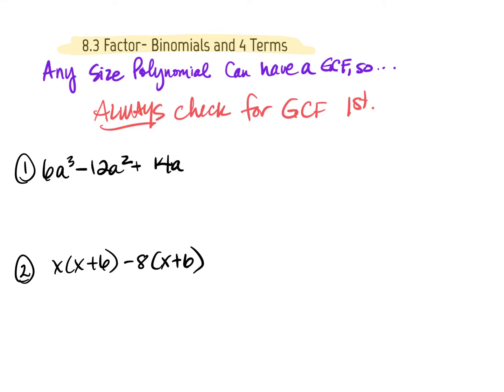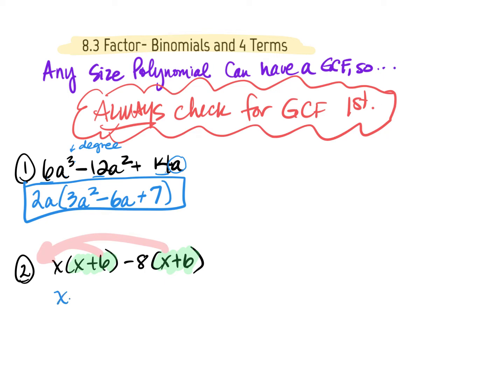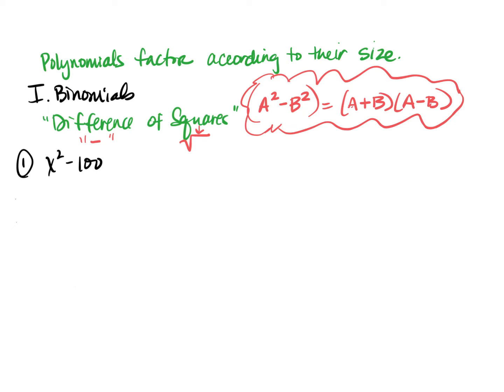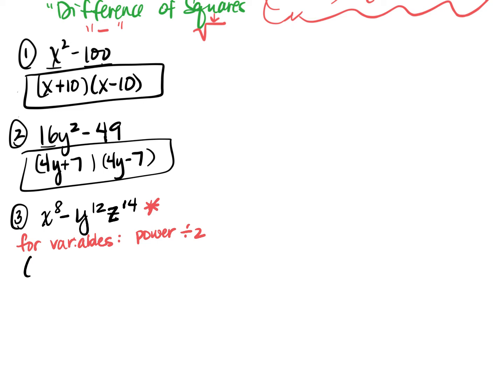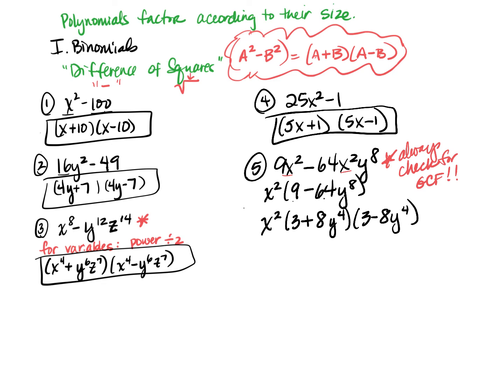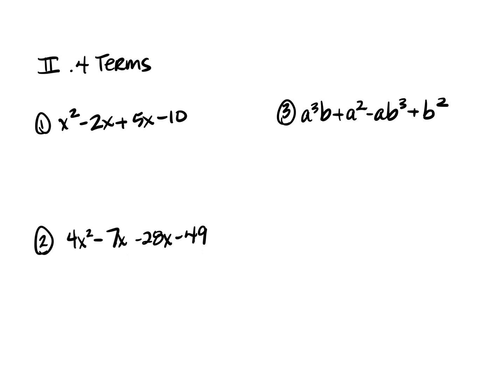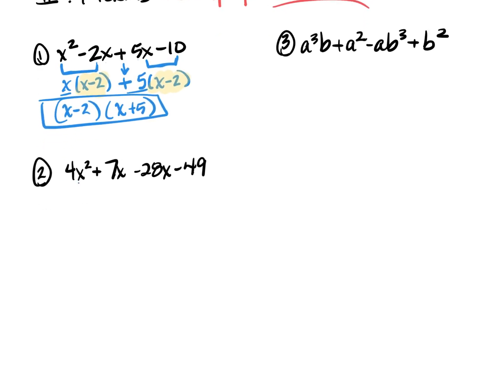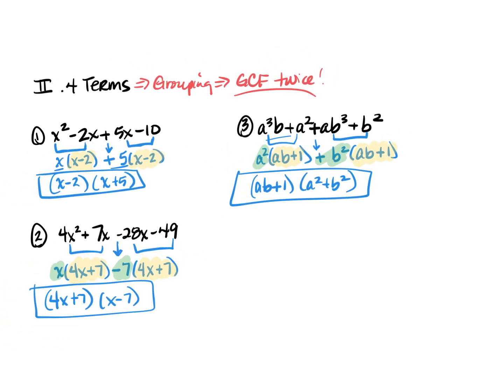8.3 Factor-Binomials and 4 Terms